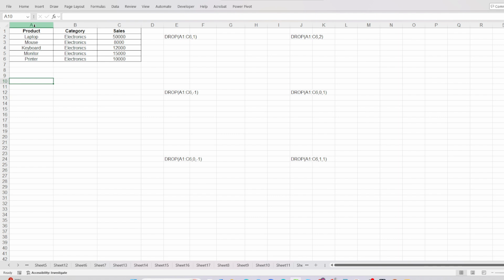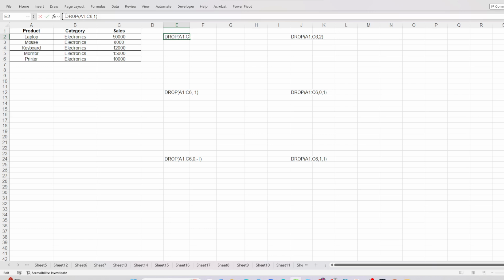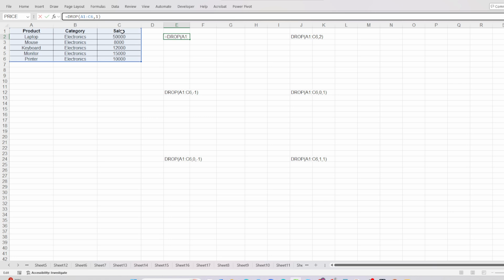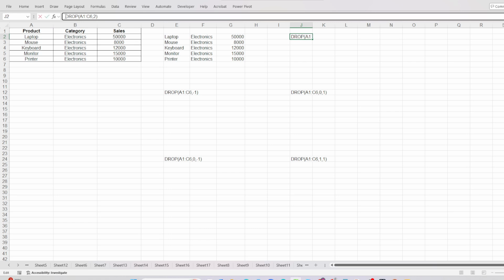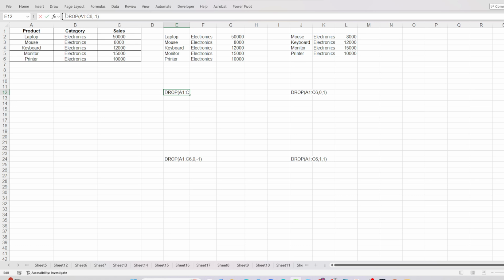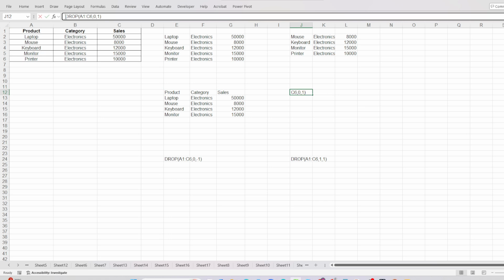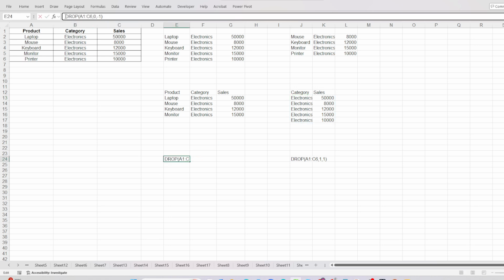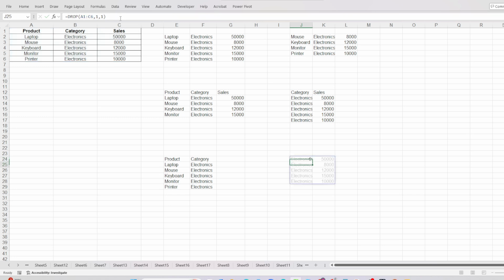How to Use the Drop Formula in Excel [2026 Easy Guide]